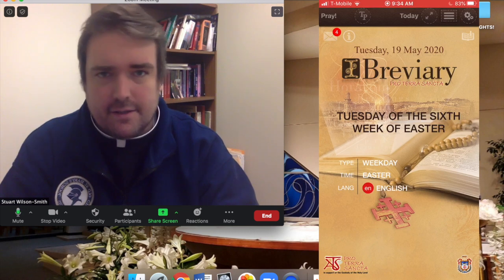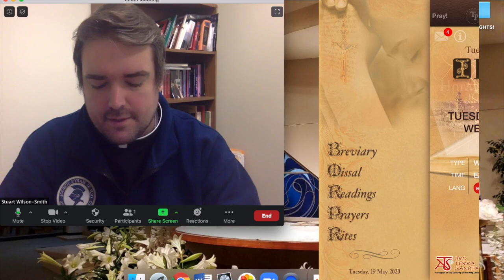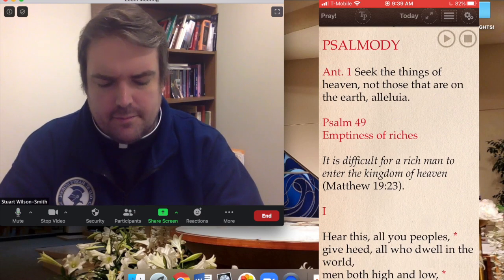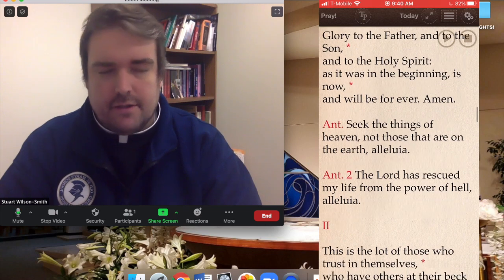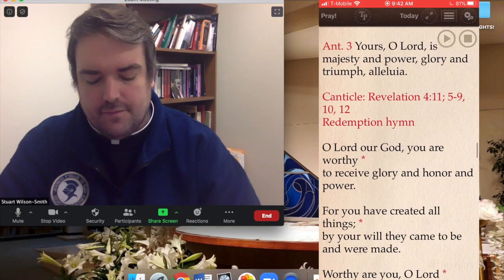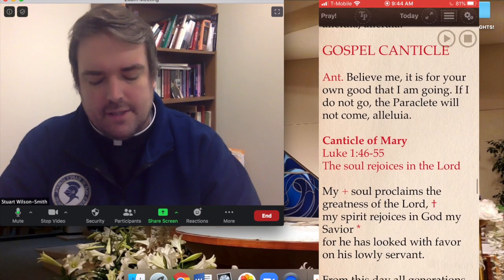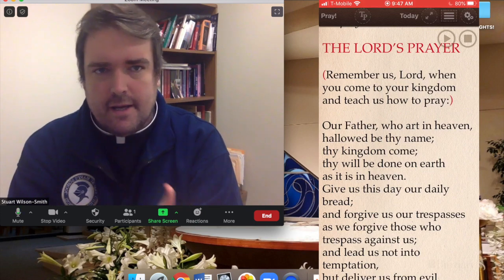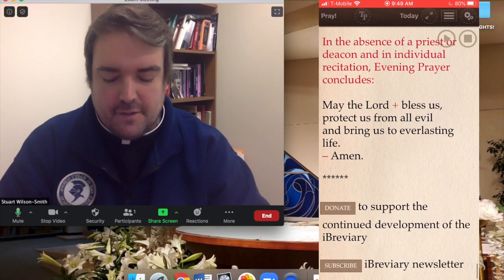Liturgy of the Hours (iBreviary) Introduction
A tutorial on using the iBreviary app to pray the Liturgy of the Hours.